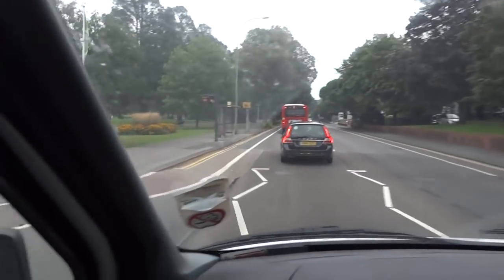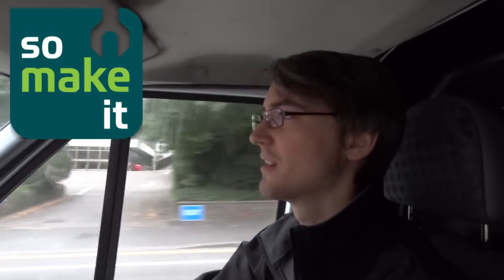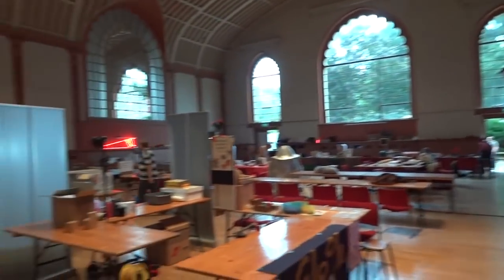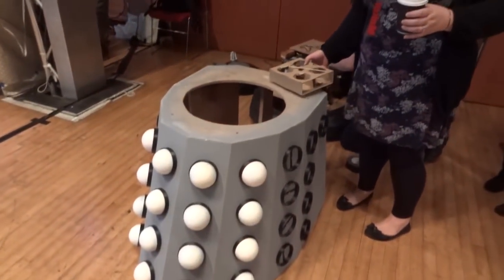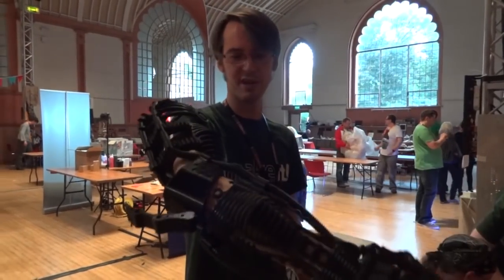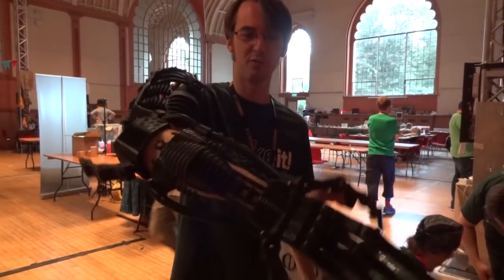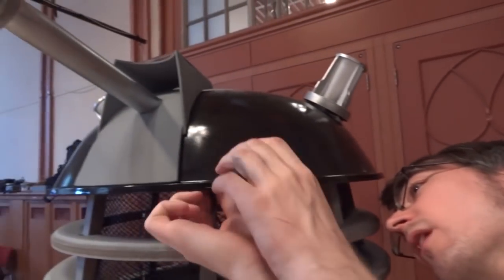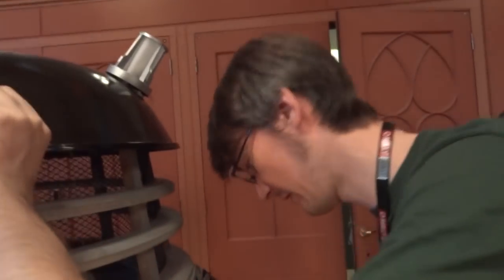Iron Man Cosplay at Brighton Mini Maker Faire | James Bruton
I took my Iron Man suit to Brighton Mini Maker Faire along with the Southampton Makerspace crew and our Dalek. Note that  my suit isn't finished - I still have a few sections to make.

① GENIUS

② XROBOTS